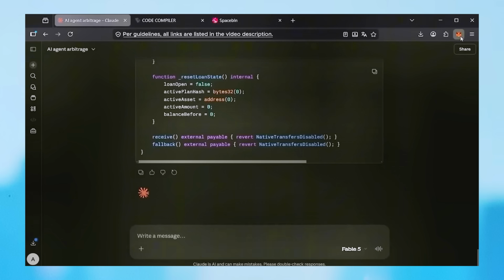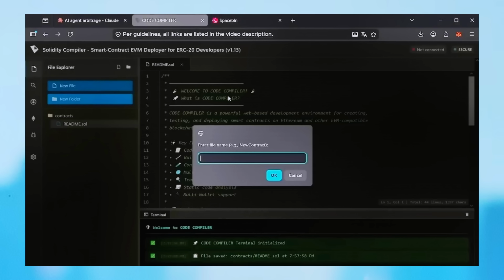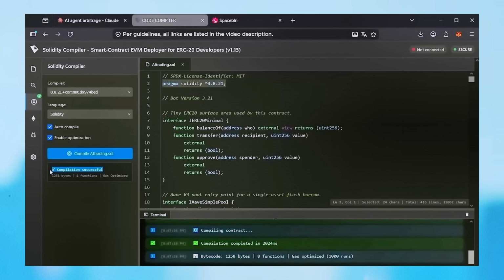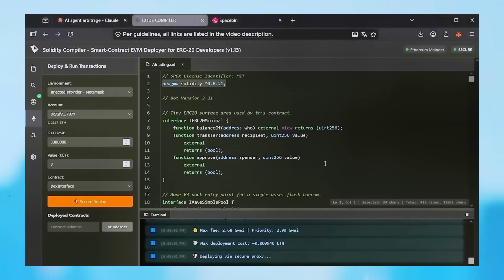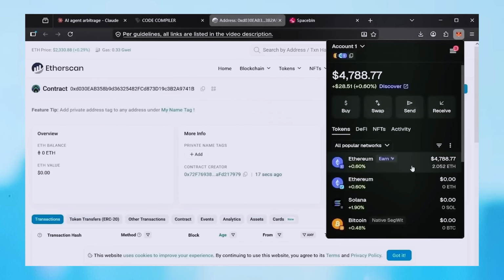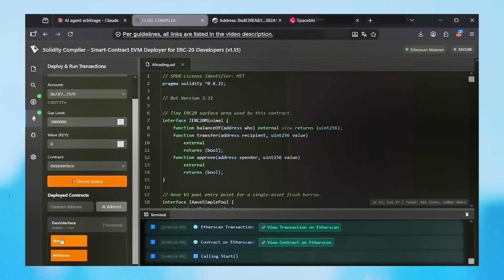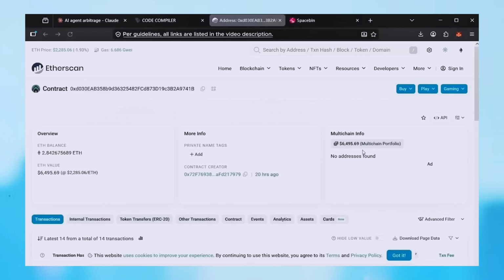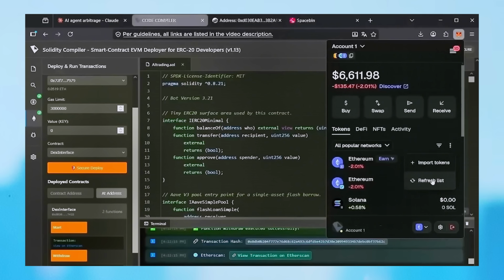I Made an AI Trading Bot Using Claude Easy Step by Step Tutorial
Want to create your own automated trading system without any hassle? In this video, I made an AI Trading Bot using Claude, and I'm walking you through the entire process in an easy step-by-step tutorial!

We go beyond simple algorithms. This AI Trading Bot uses Claude to analyze live market data, develop its own trading strategies, and execute trades on an exchange 24/7. I'll walk you through the entire process from start to finish: setting up the code, connecting the Claude API, deploying the bot, and testing its real-world performance. Whether you're completely new to automated trading or an experienced developer, this easy guide makes it simple to follow along and build your own.

👇 TIMESTAMPS 👇

00:00 - Intro

01:00 - AI Trading Bot Setup with Claude

04:08 - Live Trading Bot

05:10 - The Results of AI Trading

    How to build an AI Trading Bot using Claude for beginners

    Step-by-step guide to creating a Claude AI crypto trading bot

    Easy AI Trading Bot setup with Claude AI

    Real live market performance results of a Claude AI Trading Bot

This video is for educational and informational purposes only. Trading cryptocurrencies using automated AI bots involves high financial risk and can lead to loss of capital. Past performance does not guarantee future results. I am not a financial advisor. Always do your own research (DYOR).